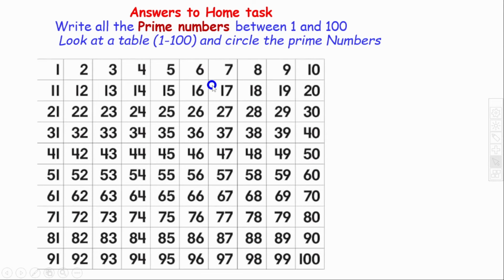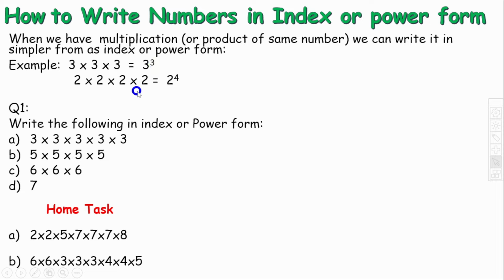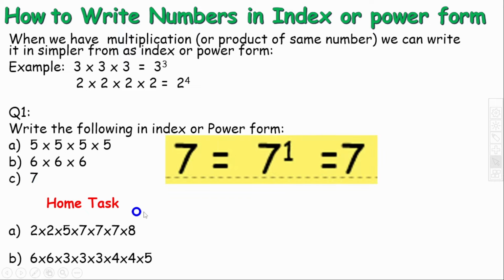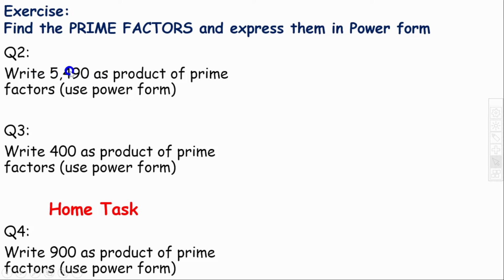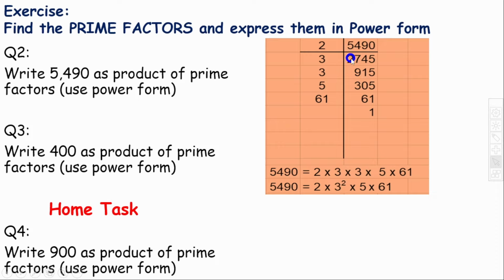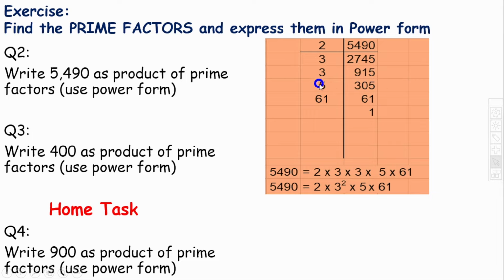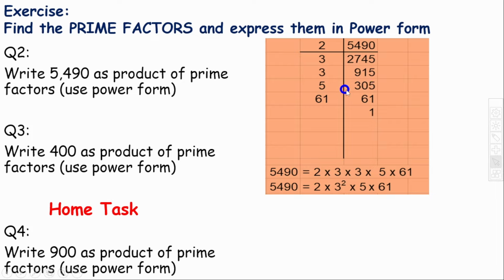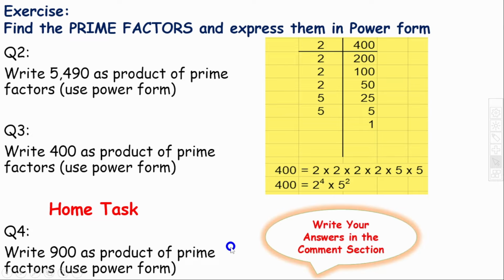How to Write Numbers in Index or Power form (Exponential Form)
How to Write Numbers in Index or Power form  video:

In this video, Uncle Dj will continue to explore How to Write Numbers in Index or Power form

Happy Learning.